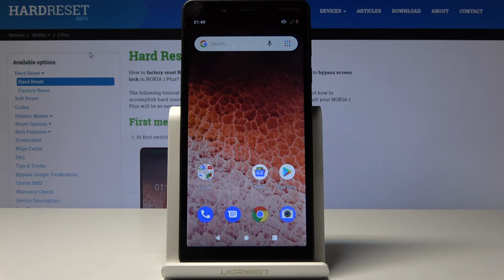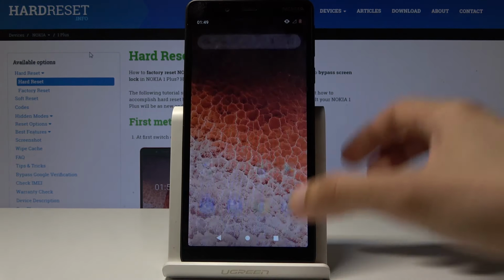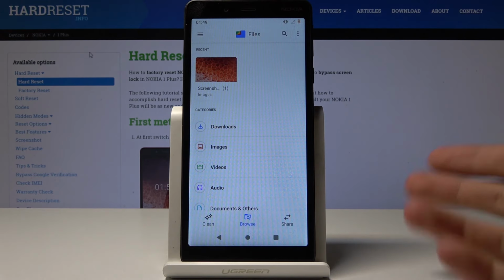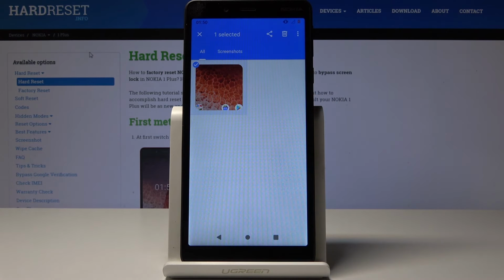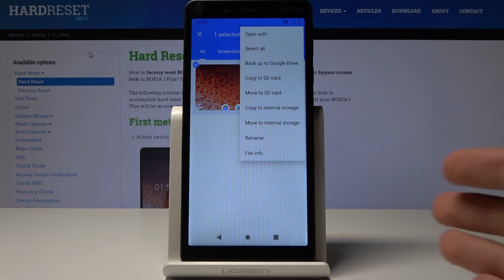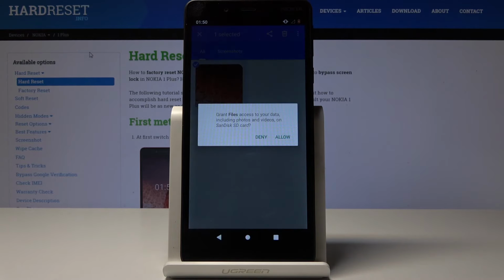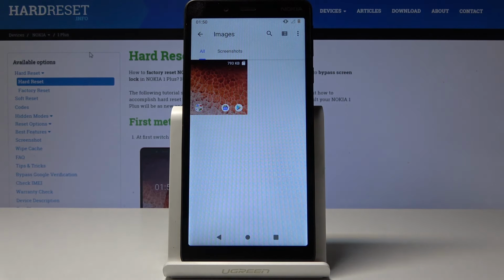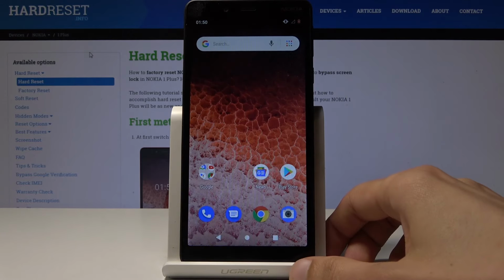How to Transfer Photos from NOKIA 1 Plus to SD Card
Would you like to transfer all photos from the phone memory to the memory card? Here you’ve got the detailed instruction. Speed up your Nokia 1 Plus by removing all your photos. Upload photos to an external memory card and copy them to some other device. Learn how to export all pictures.

How to transfer photos from Nokia 1 Plus to SD Card? How to export photos from Nokia 1 Plus? How to copy photos to SD Card in Nokia 1 Plus? How to transfer files from Nokia 1 Plus?